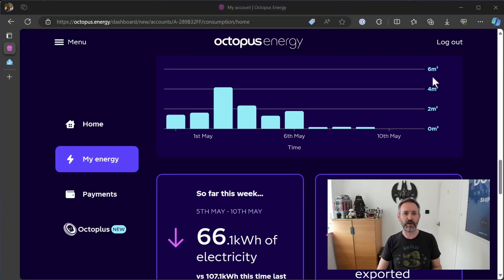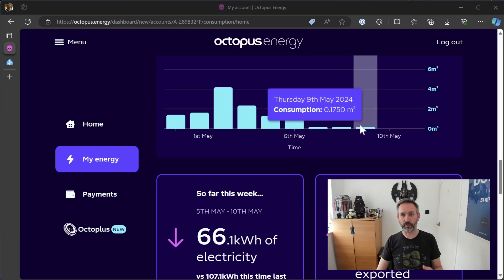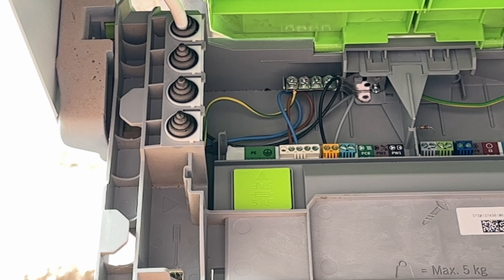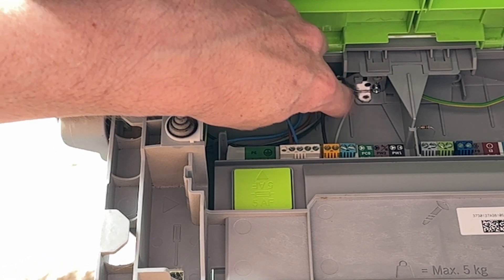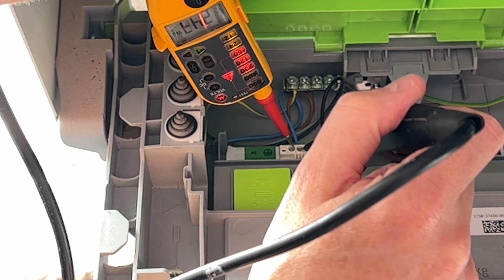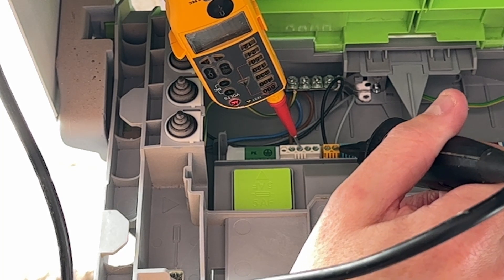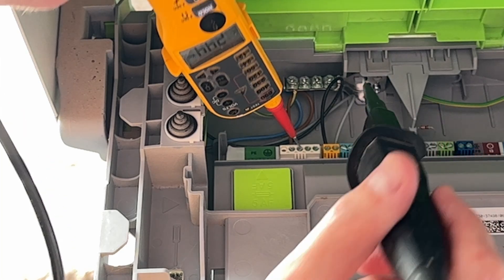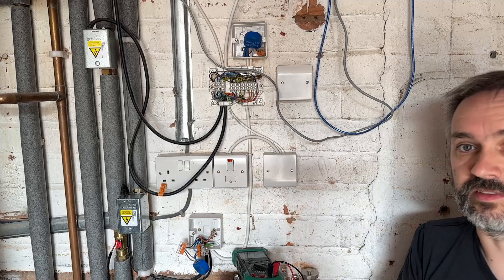Fixing a stuck microswitch in a 2-port zone value, which was causing my boiler to fire erratically!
In this video I investigate the cause of what I initially feared was a gas leak, but what turned out to be a stuck microswitch within a 2-port zone value.

After an emergency visit from Cadent confirmed there was no leak, I set about investigating why my boiler was using gas, despite the thermostat being off.

Follow along as I trace the source of the problem, eventually discovering the fault was the microswitch inside my Under Floor Heating Two Port Zone valve. Thankfully I was able to get the switch working again (some dirt perhaps?) and my issue is resolved!

If you suspect you might have a gas leak, phone Cadent immediately!!!

00:00 - Introduction
00:48 - Octopus shows tiny amounts of usage
01:37 - Reporting the potential leak!
02:22 - Discovering the problem
03:42 - Trying Eco mode
09:14 - Diagnosing the valve
10:34 - Opening the valve
12:08 - Problem Solved!
13:45 - Wrapping up